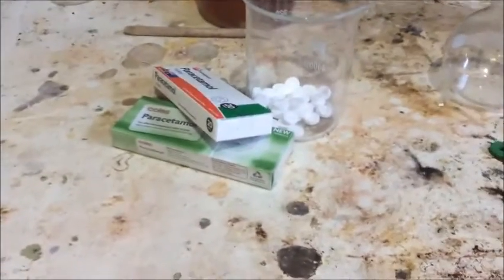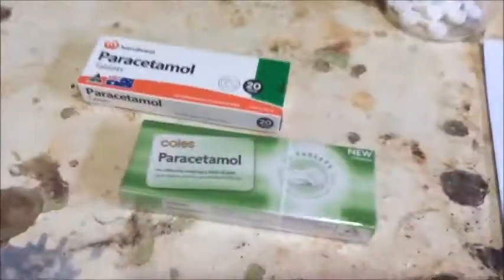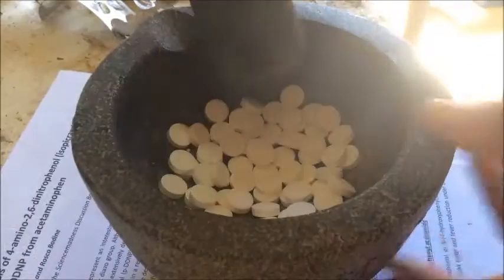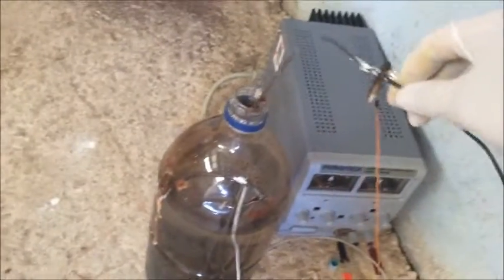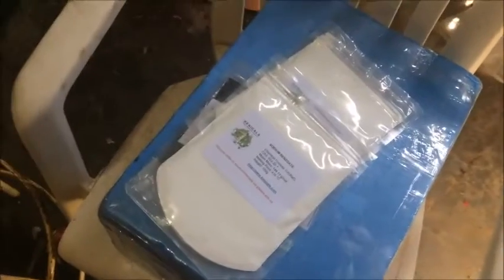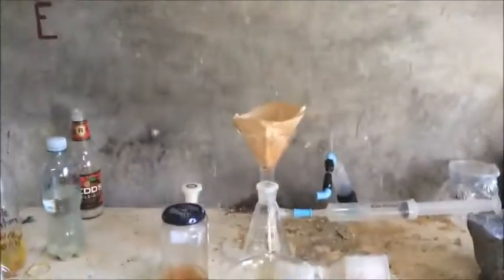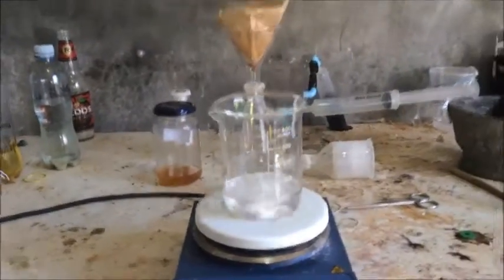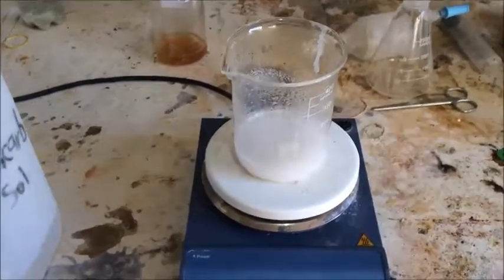Recrystallising Paracetamol + Unboxing glassware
I try something easy after spending this week fucking up making perchloric acid.